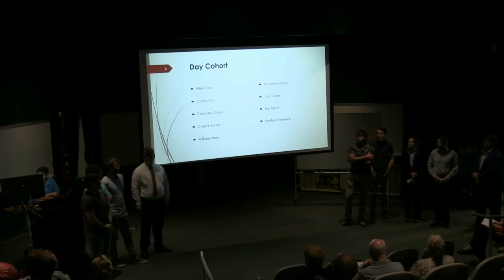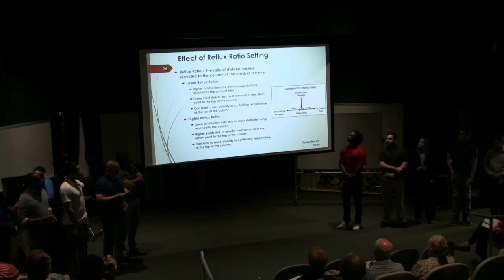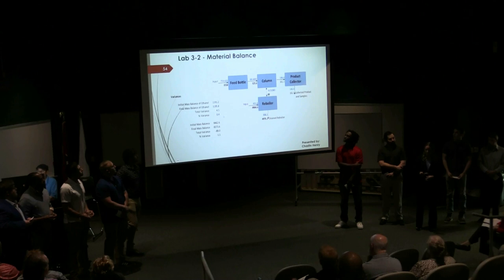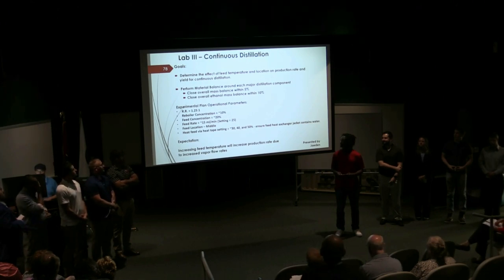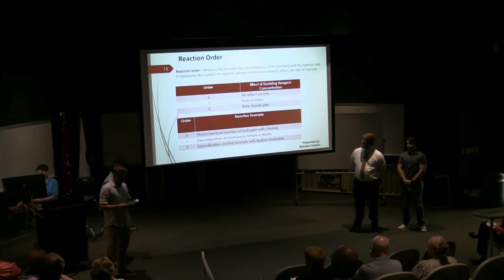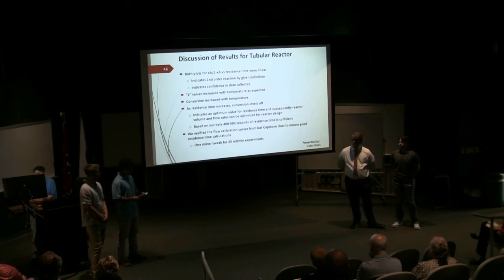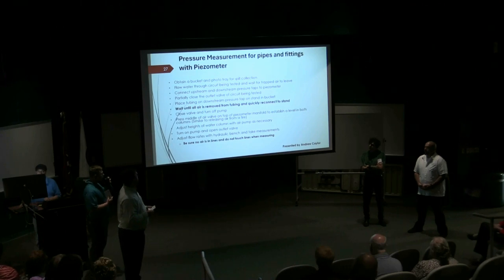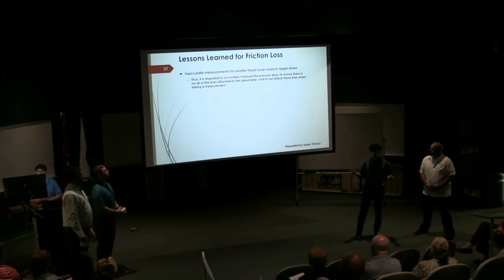Roane State Chemical Engineering Capstone Spring 2025